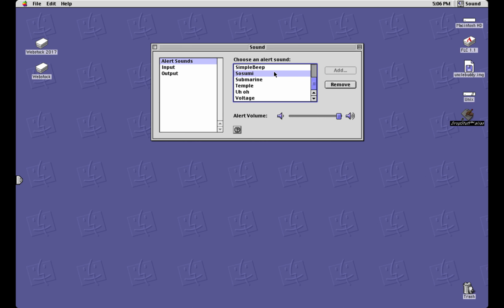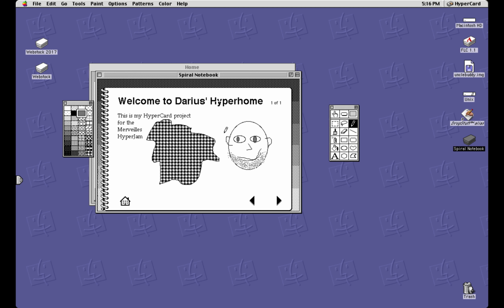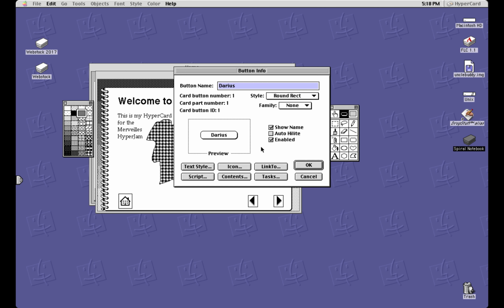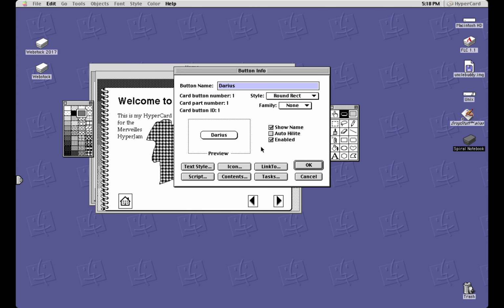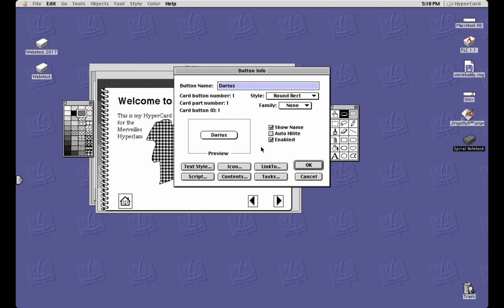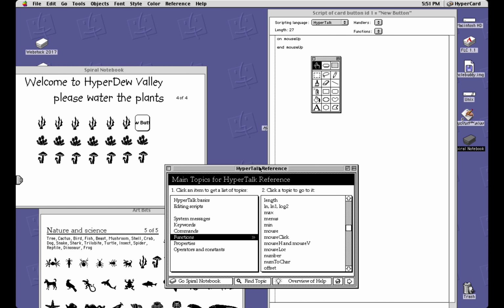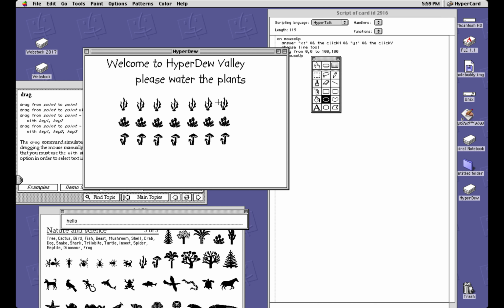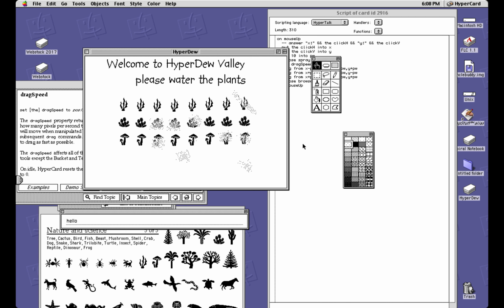Using HyperCard and HyperTalk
I decided to record myself making some random stuff in HyperCard for the Merveilles HyperJam, April 2020.